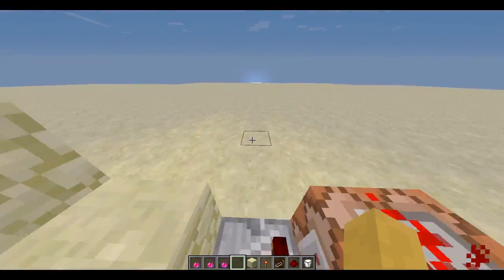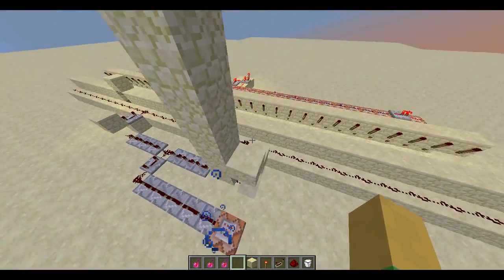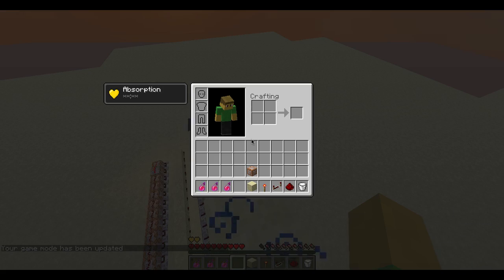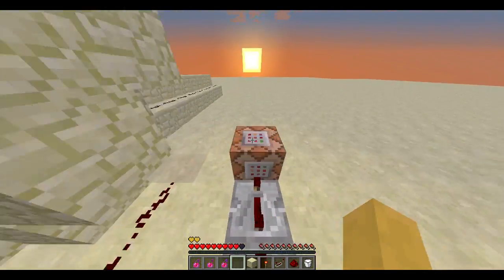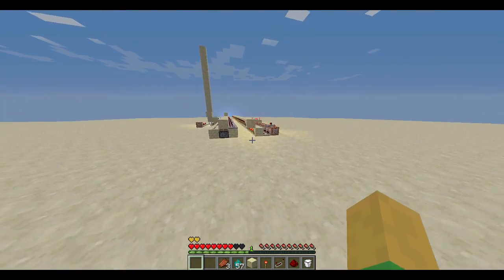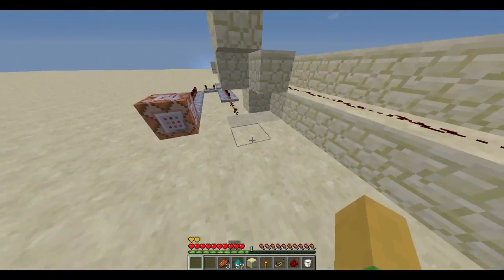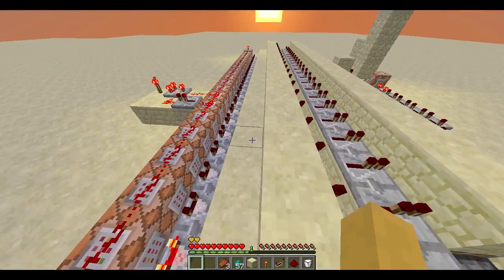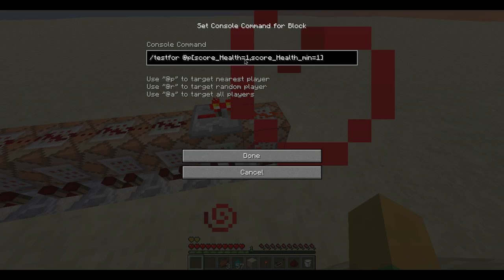Minecraft - Regenerating Halo Shields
I build a tweaked version of Vech's version of Halo shields in Minecraft.

Music in intro is Life is Good by CianDnB.